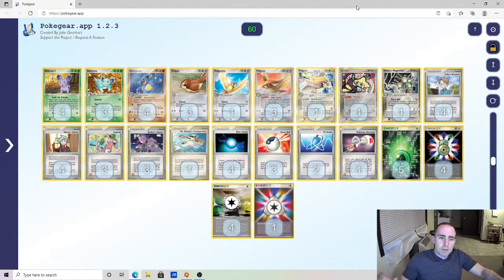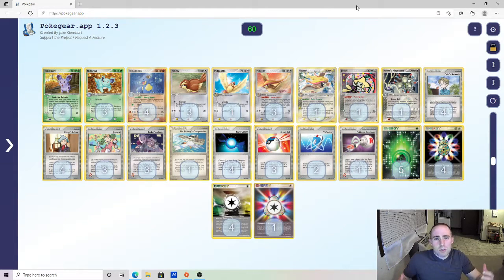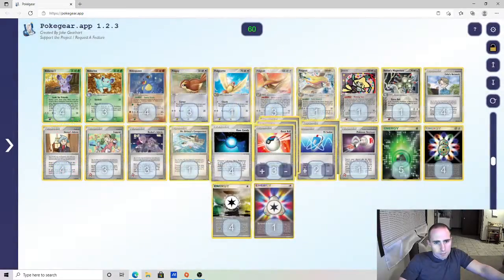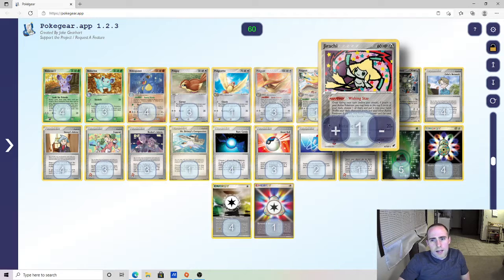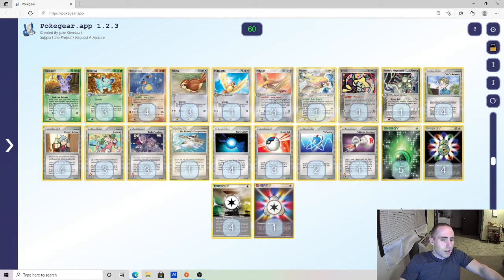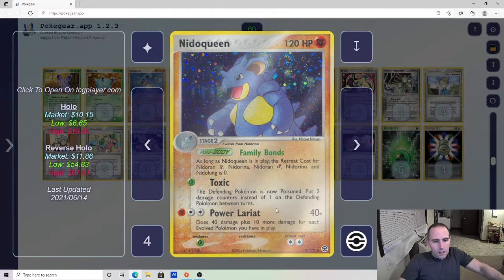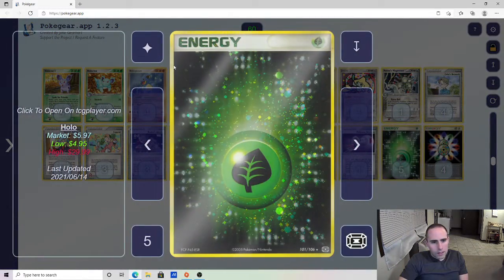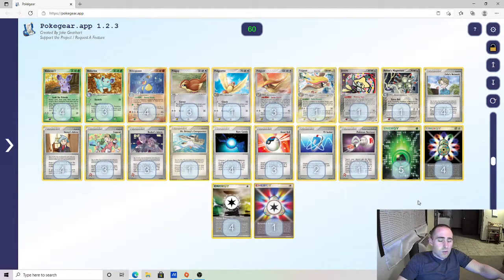Nidoqueen - Pokemon Worlds 2006 Format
Today I take a look at my Nidoqueen deck for the 2006 Format.

Deck Credit:
Nidoqueen was created by Jeremy Moran, Adam Caporila, and Pablo Meza.  My list is heavily based on Jeremys list from 2006 and James Arnolds innovations for the deck in the RS-PK format.